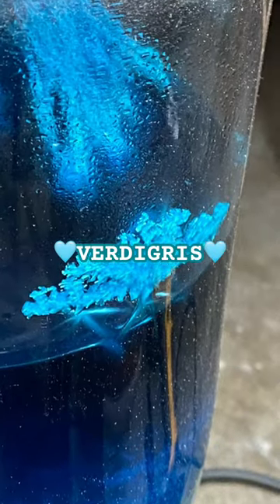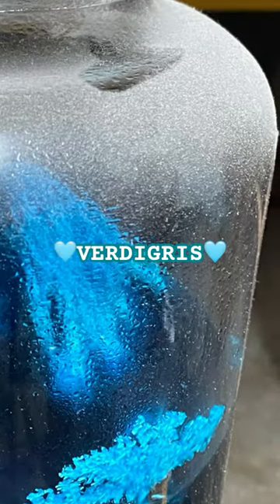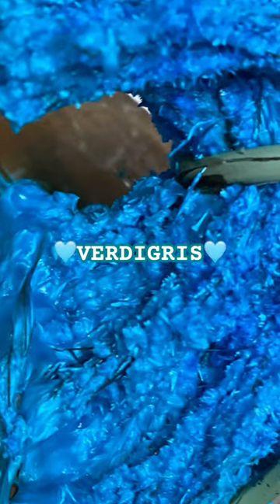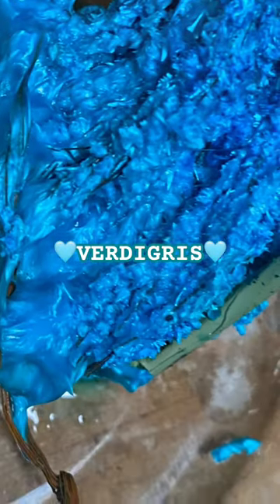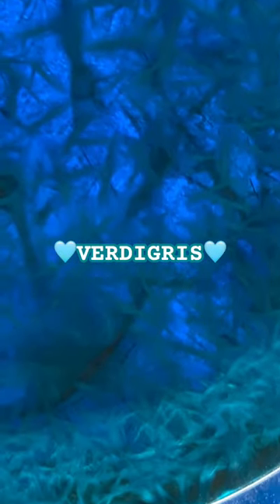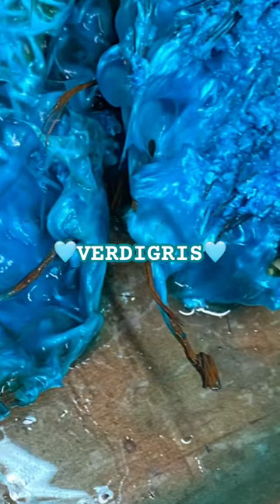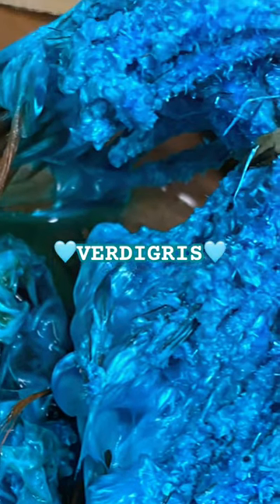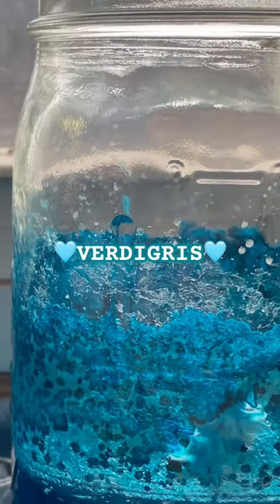Want to learn how to extract multiple pigments from verdigris?? Come hither… to Artem_Gratis